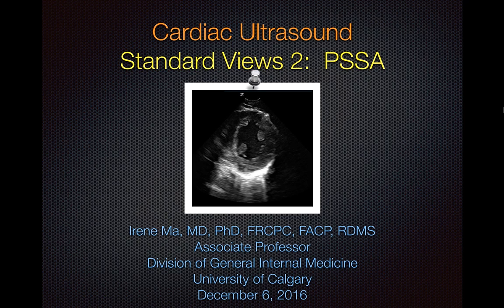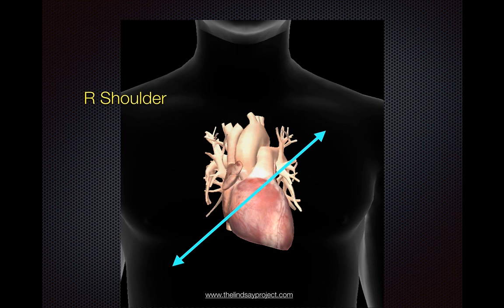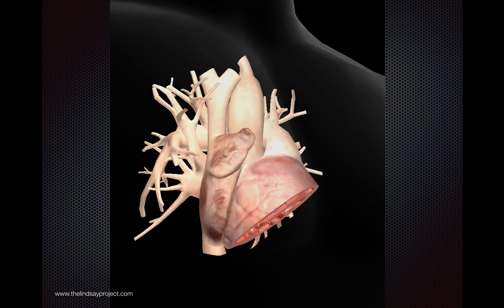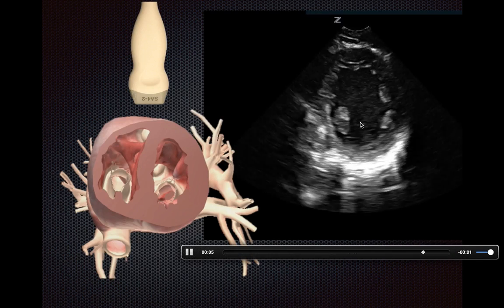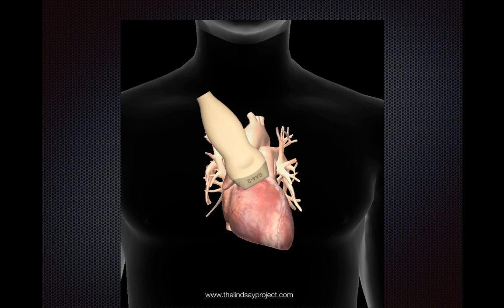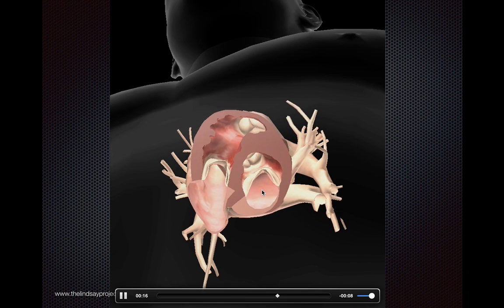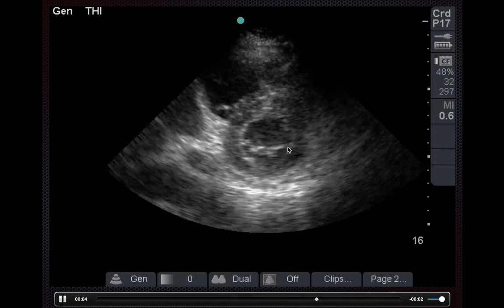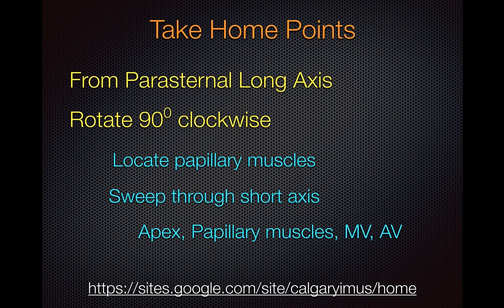Basic Cardiac Ultrasound Views 2: Parasternal Short Axis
This tutorial will cover the technique in obtaining PSSA view and basic anatomy